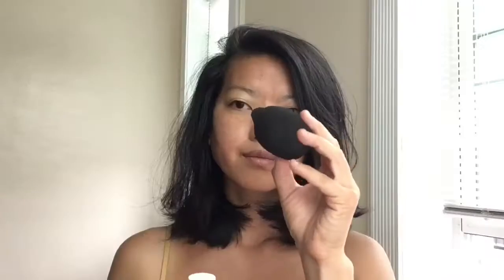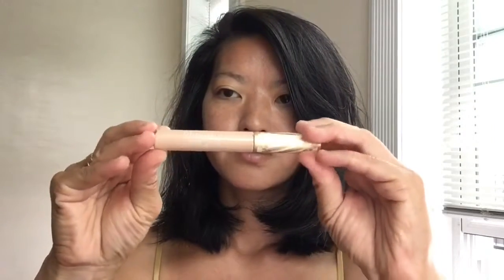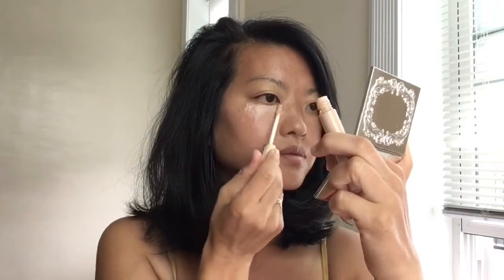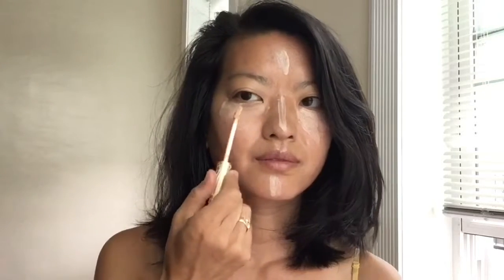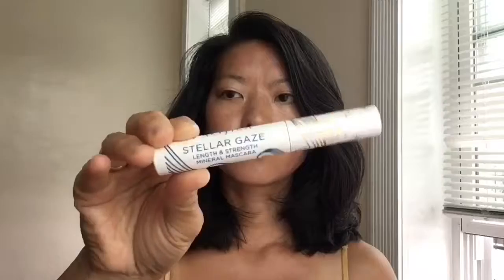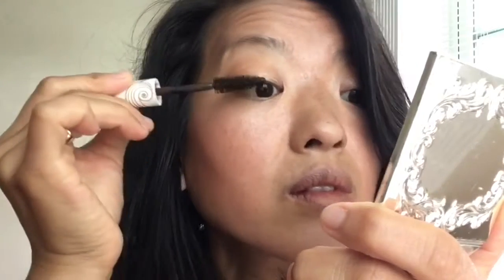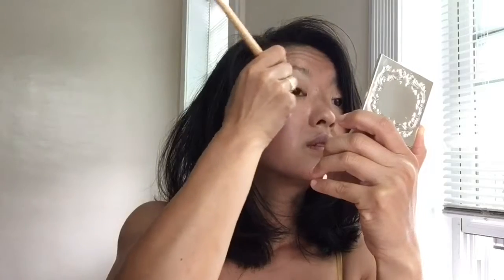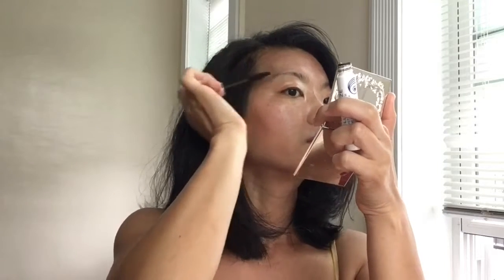SUN-KISSED GLOW Makeup Tutorial | Using ALL Pacifica Beauty